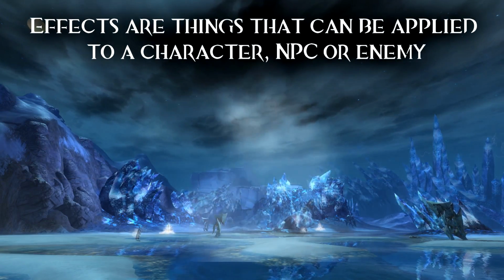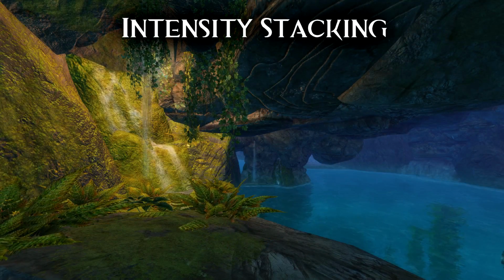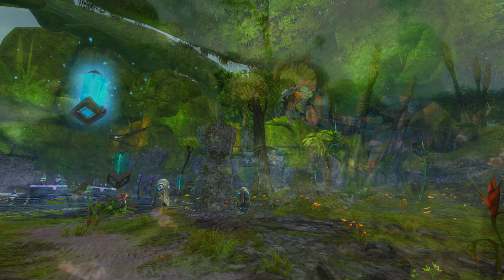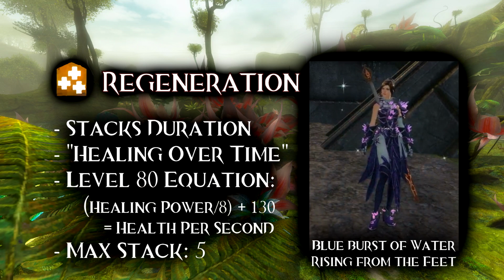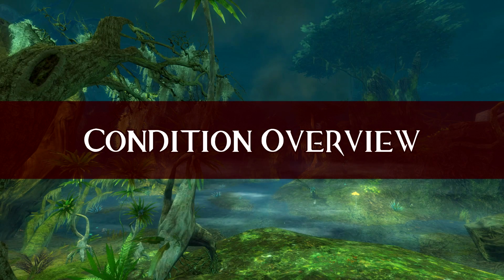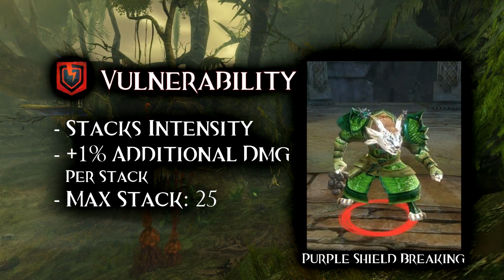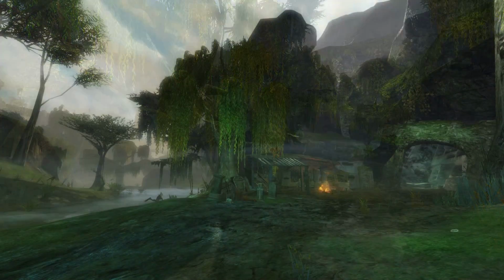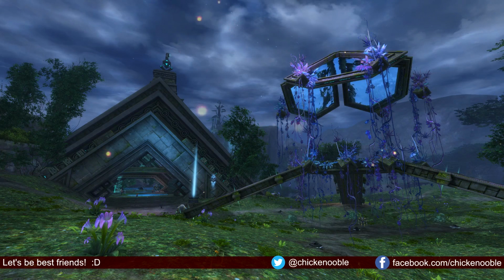Boons and Conditions | Tips for New Players Ep. 7 | Guild Wars 2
In our second video in the Coaching Casuals series we'll be looking at the different Boons and Conditions, how those effects stack (and what does it mean to stack), and what Boons and Conditions can convert into.